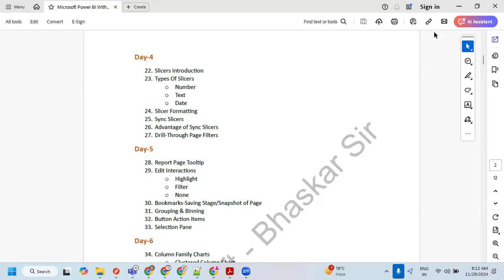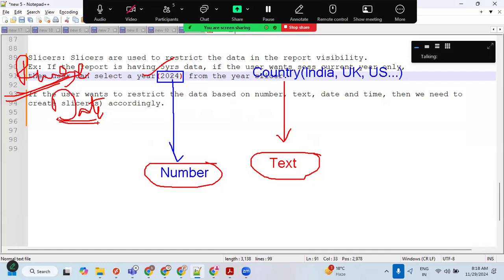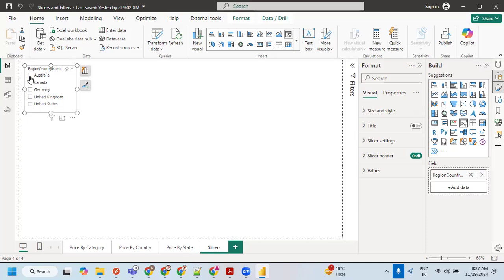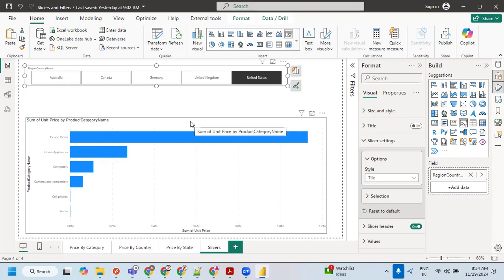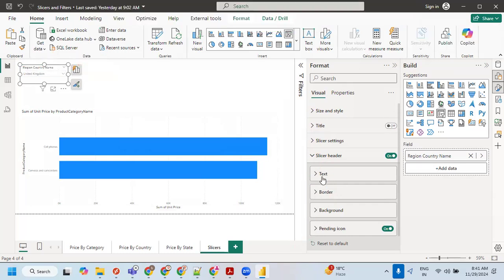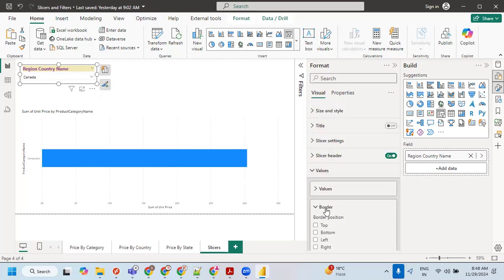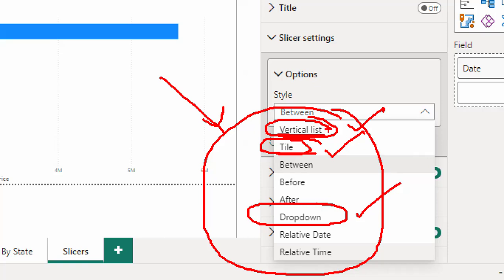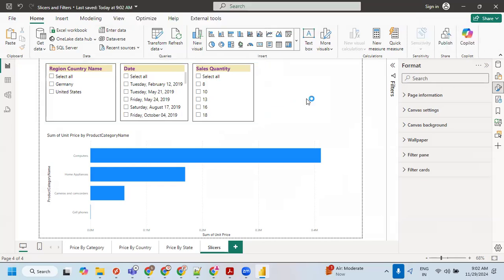Microsoft Power BI | Slicers| Business Intelligence | Realtime Project | SQL Server | Day-4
Slicers: Slicers are used to restrict the data in the report visibility.
Ex: If the report is having 5yrs data, if the user wants see current year only,
then user can select a year(2024) from the year slicer.

If the user wants to restrict the data based on number, text, date and time, then we need to
create slicer(s) accordingly.